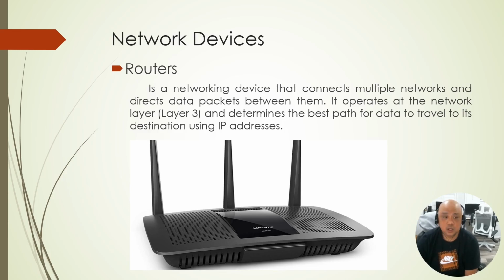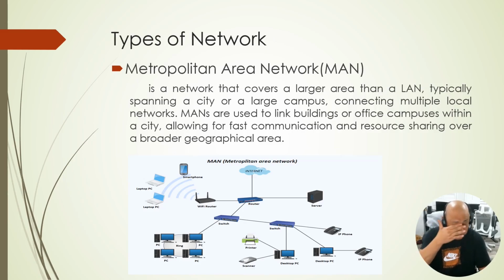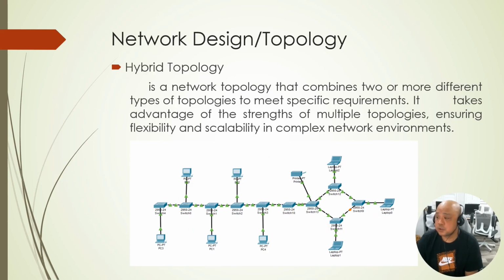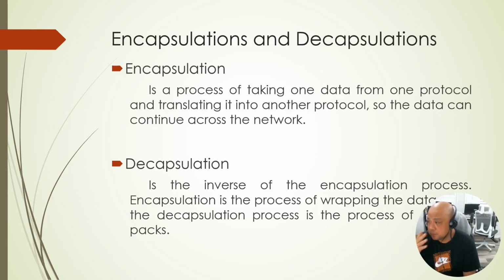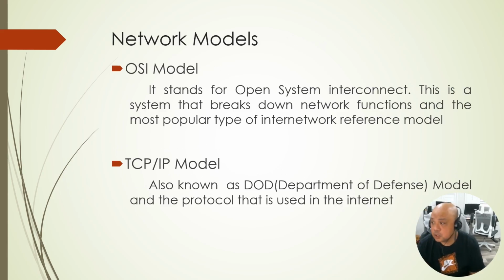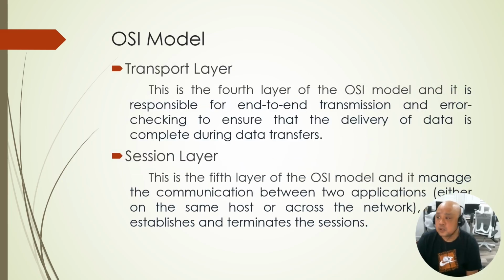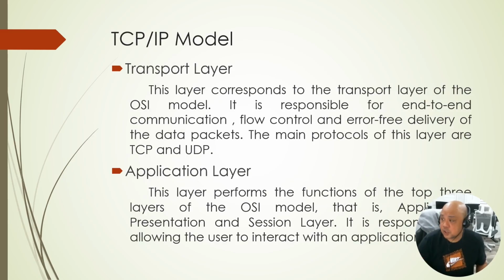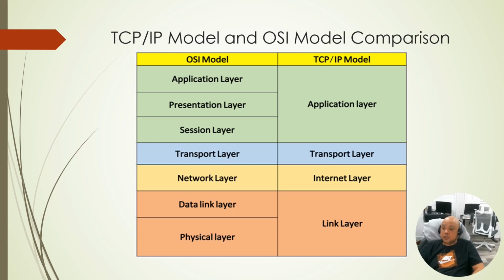CincoDaniloJr - CourseProject_IT6201